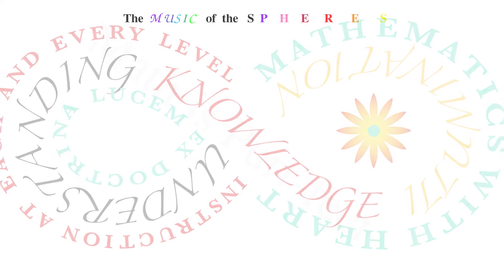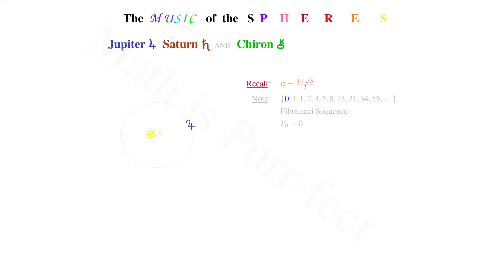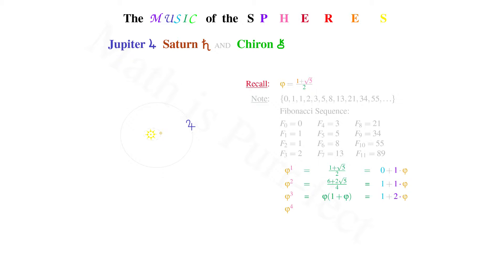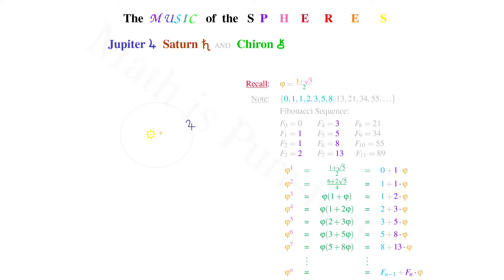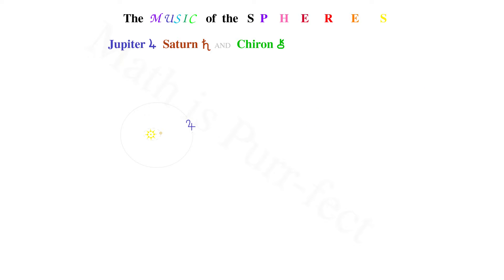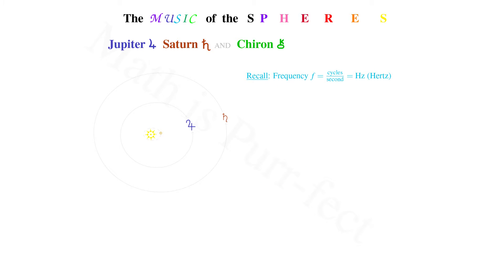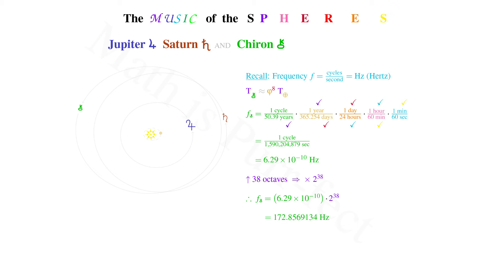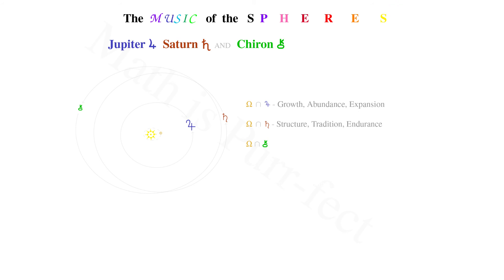Music of the Spheres - Jupiter, Saturn, and Chiron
This video describes how to calculate the music of Jupiter, Saturn, and Chiron by analyzing their respective orbital periods. I also give hints as to the power of the golden ratio in these calculations... and much much more : )